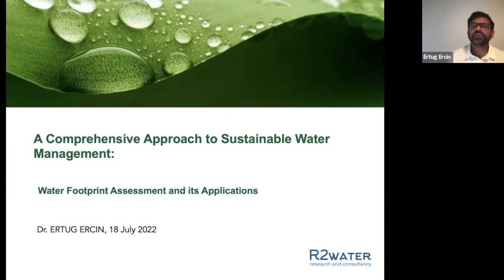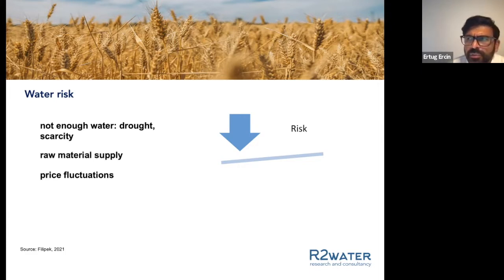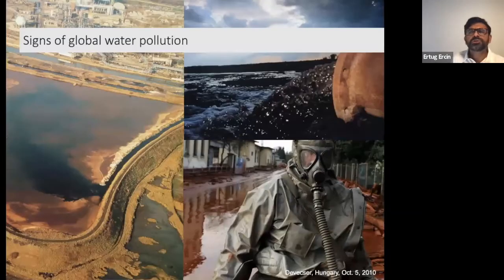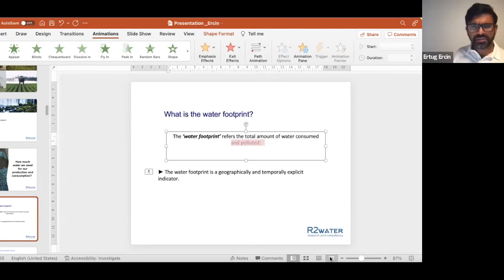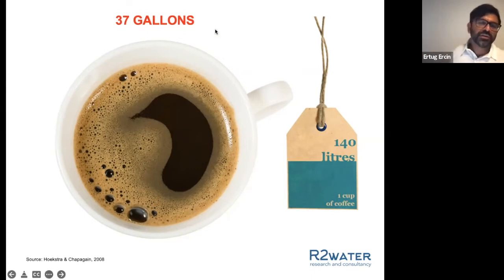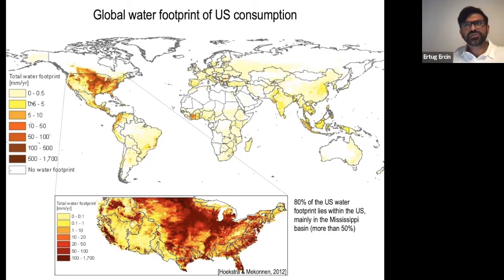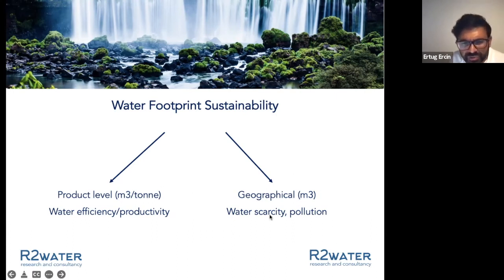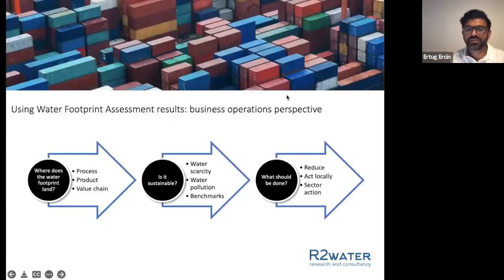2022.7.19 Comprehensive Approach to Water Management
Dr. Ercin will discuss what the Water Footprint Assessment brings new to sustainable water management and how it is applied from different perspectives: companies, water managers, policymakers, and researchers.